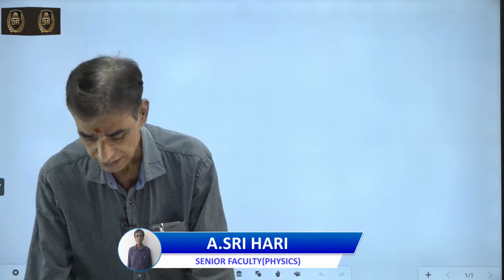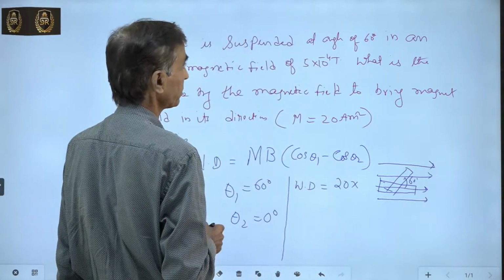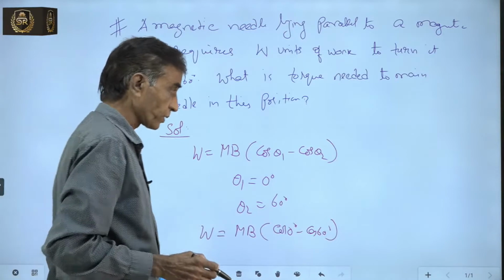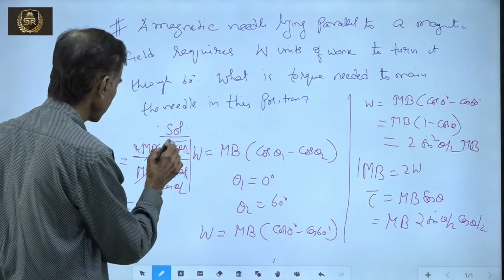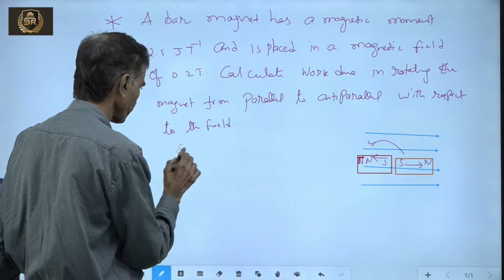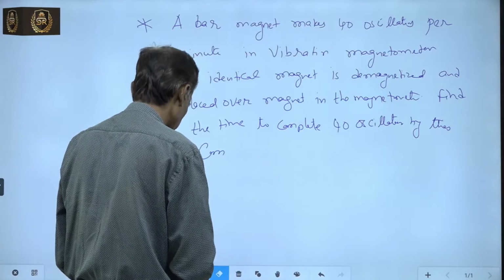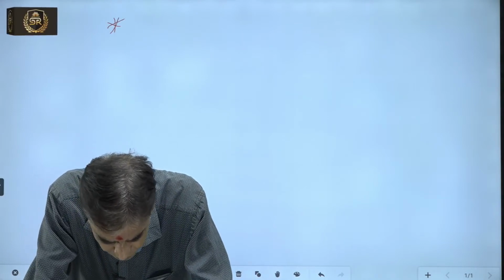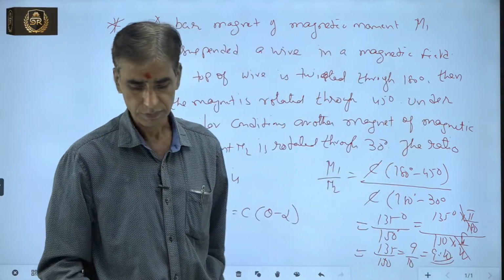PROBLEMS OF MAGNETIC INDUTION | PHYSICS | A.SRI HARI